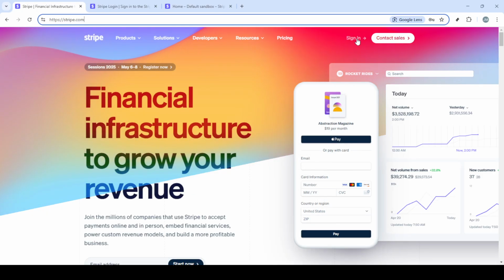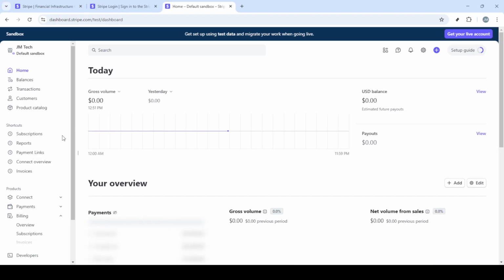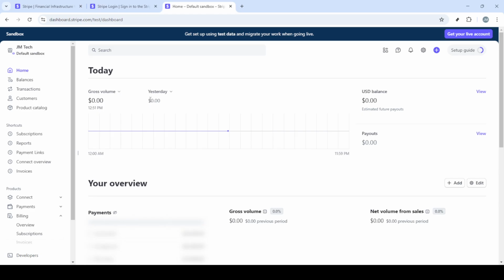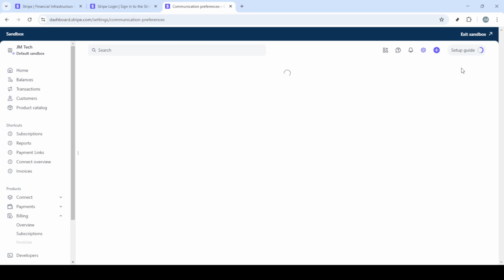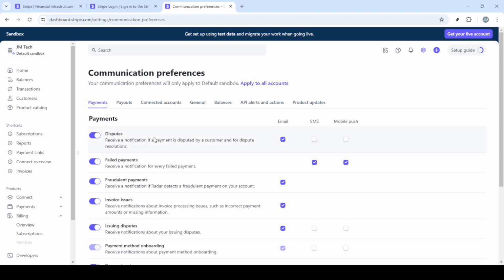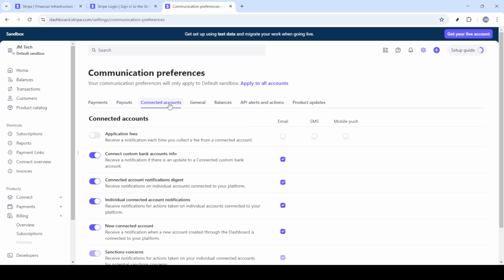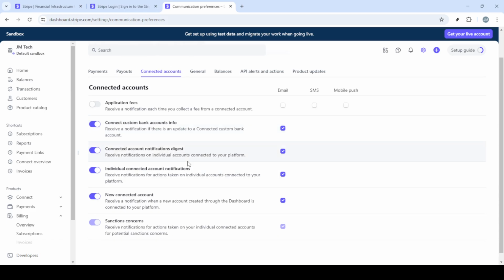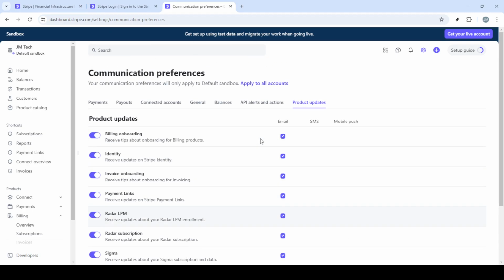How to Set Up Account Email Notifications on Stripe [2025 Full Guide]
In today's video we will show you how to set up account email notifications on stripe,stripe,stripe tutorial,stripe account,how to create stripe account,how to get alerts on slack when a payment fails in stripe,how to setup a payment link stripe,stripe payment,how to fix not receiving email sent on stripe,stripe subscription tutorial,how to change payment method on stripe account,stripe payments,how to manage failed payments in stripe,activate stripe account